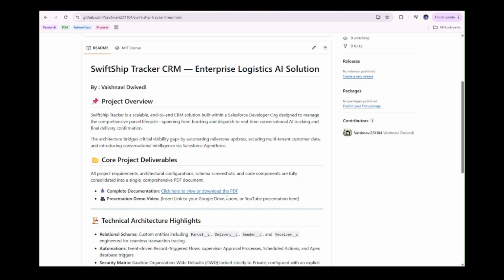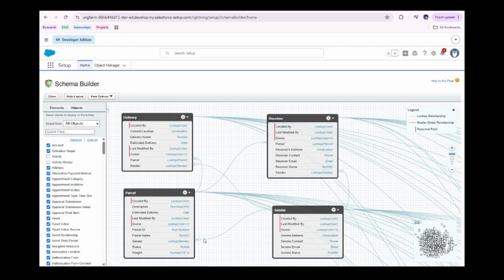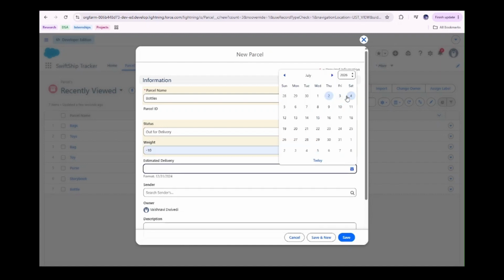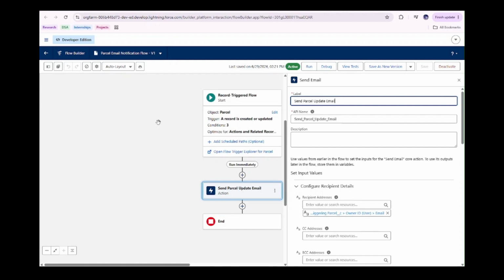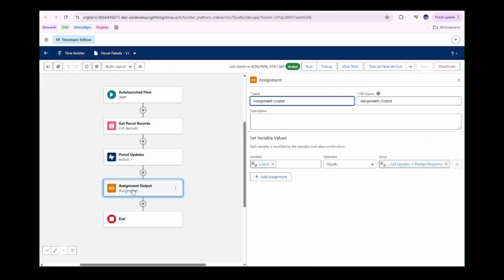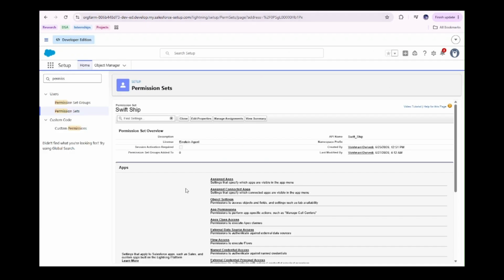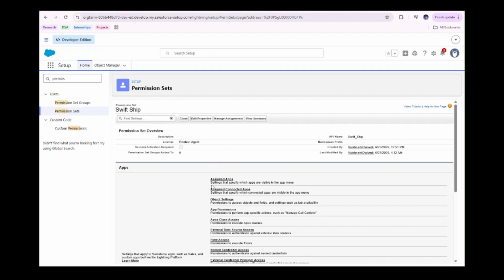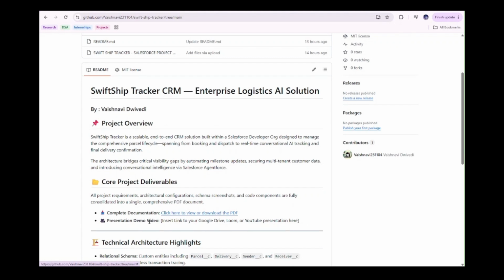SwiftShip Tracker CRM - Salesforce Project Walkthrough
*Play this video at 1.5x for a smoother watch!*

Hey everyone! Welcome to my very first YouTube video! 🎬✨ I’m a final-year Computer Science student, and today I’m super excited to share my Salesforce Internship Project: SwiftShip Tracker CRM!

It’s an end-to-end cloud logistics platform designed to swap manual shipping chaos for total platform automation. I dive headfirst into relational database layouts, custom Apex programming, automated flows, and Salesforce's new conversational AI, Agentforce. If you're a fellow coder, a student, or just love cloud tech, I’d be honored to have you along for the ride from day one! 🤝

### 📂 My project documentation!

The entire build, including my Apex handler classes, metadata blueprints, and full documentation, is completely open-source for you! Check it out, fork it, and don't forget to drop a ⭐ if it helps you:

### 📌 Timestamps

* *0:00* — Introduction & Project Overview (My Salesforce Internship Project!)
* *1:10* — Relational Database Schema Design & Objects (`Parcel__c`, `Delivery__c`, `Sender__c`, `Receiver__c`)
* *2:15* — UI Demonstration, Dynamic Forms, & Weight Validation Rule Testing
* *3:35* — Programmatic Apex Triggers (`ParcelTrigger`) & Handler Classes (`ParcelHandler`)
* *4:06* — Record-Triggered Workflow Automation & Customer Email Alerts
* *4:42* — Automated Task Creation (`Auto-Generate-Parcel-Task-V1`)
* *5:40* — Supervisor Approval Processes (`Heavy_Parcel_Approval`)
* *6:12* — Analytics Center & Real-Time Executive Overview Dashboards
* *6:43* — System Security Settings: Custom Profiles, Permission Sets, FLS, & Private OWDs
* *8:30* — Main Highlight: Salesforce Agentforce AI Assistant & Einstein Prompt Grounding
* *8:55* — Testing Approach, Debug Logs Verification, & Wrap-up

Since this is my debut video, your feedback means everything to me! Let's build an awesome community of growing coders right here. Let me know:

1. Have you ever worked in a Salesforce Developer Org? How was your experience? ☁️
2. Which new feature or technology completely intrigues you right now? (Agentic AI, cloud pipelines, full-stack, etc.?)
3. What did you think of the SwiftShip Tracker layout, and what should I do to improve it?
4. Which video or tech topic should I tackle next? Let me know!

### 🎵 Copyright and special mentions